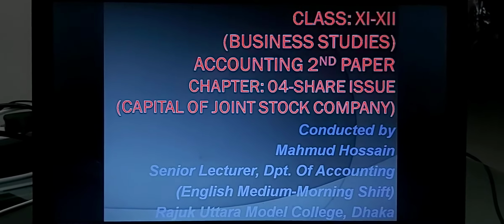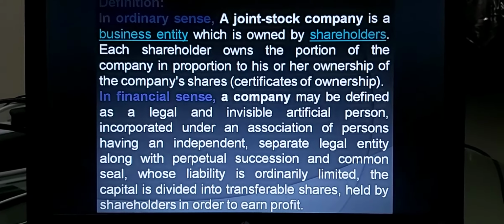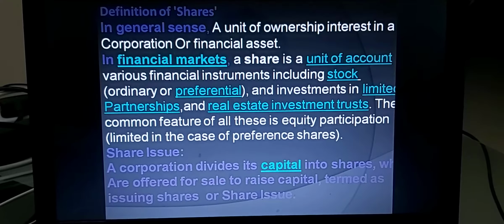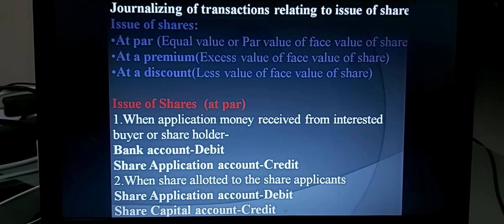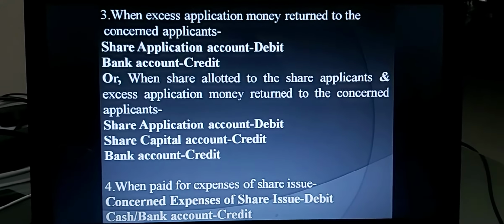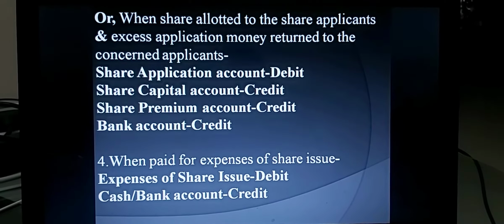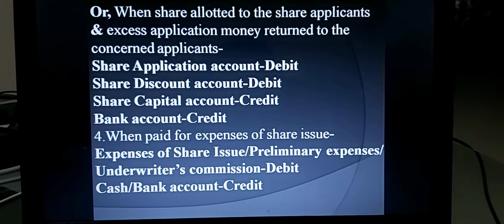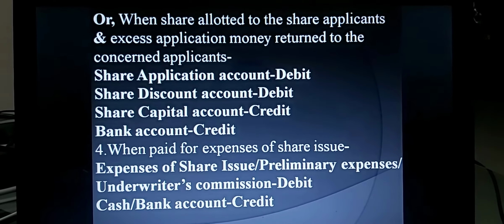Accounting 2nd Paper (Chapter -4:Share Issue) Lecture -1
Capital of Joint stock company